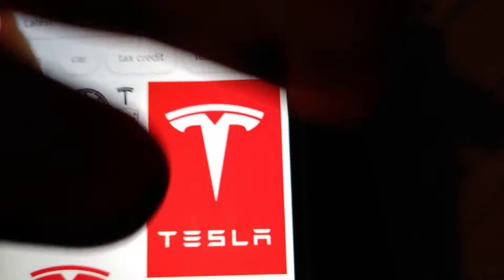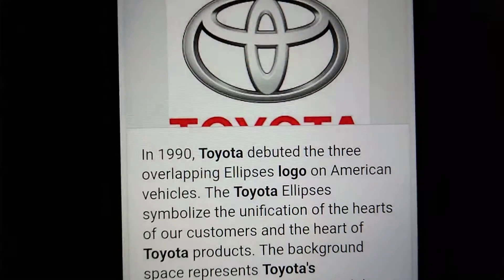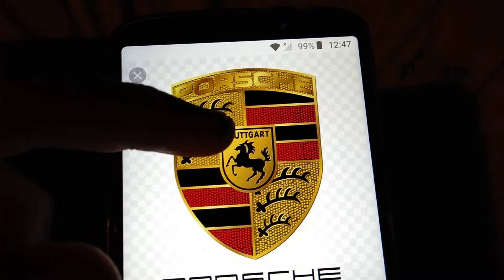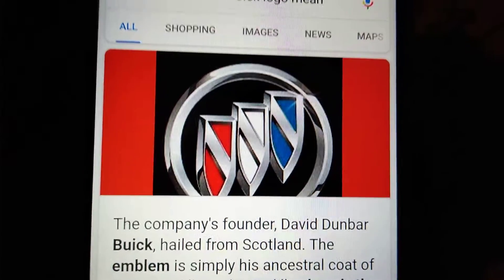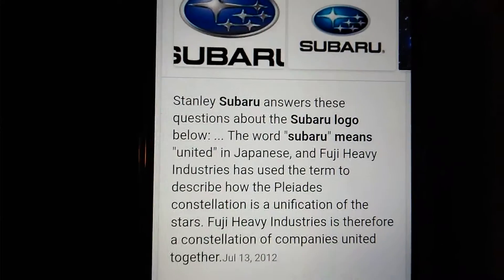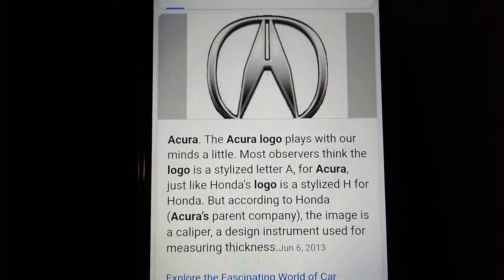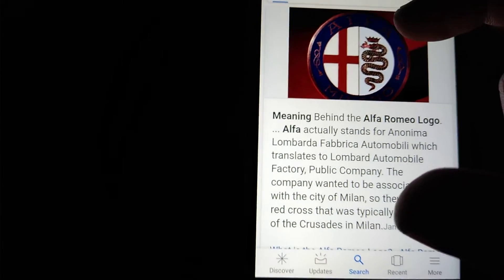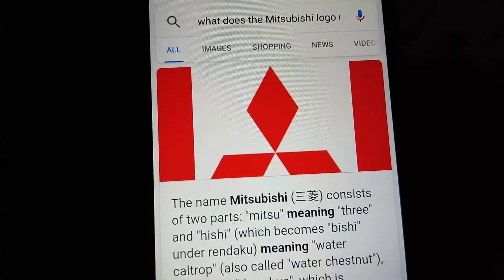Top 10 Best Car Logos To Be Revealed!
I am describing the top 10 car logos that are best understood!